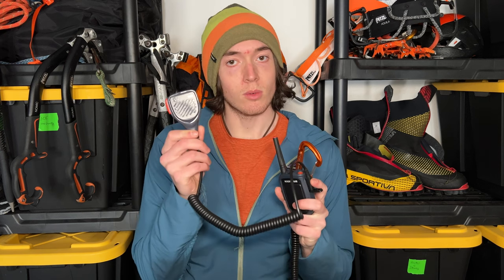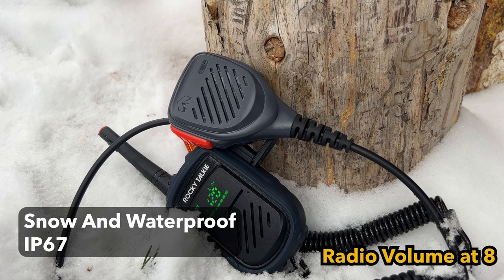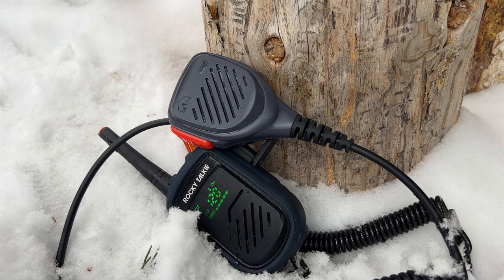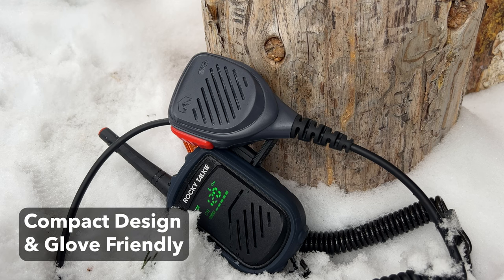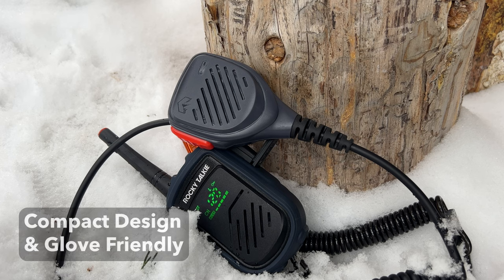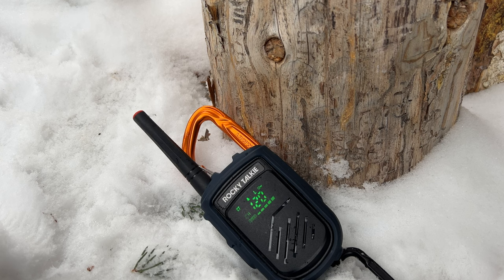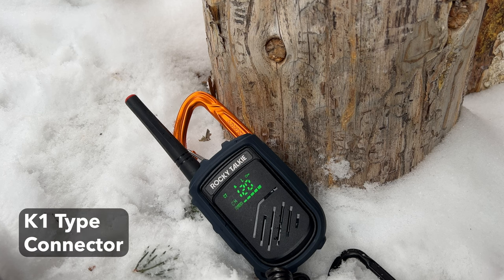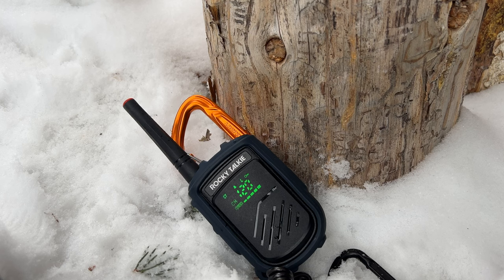The New Rocky Talkie Hand Mic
Here's a brief video going over the new Rocky Talkie Waterproof Hand Mic. This hand mic is an accessory to the the Rocky Talkie and makes it more convenient with use of a backpack.